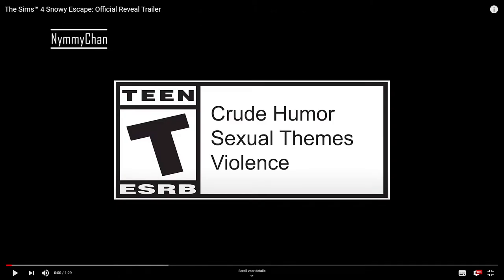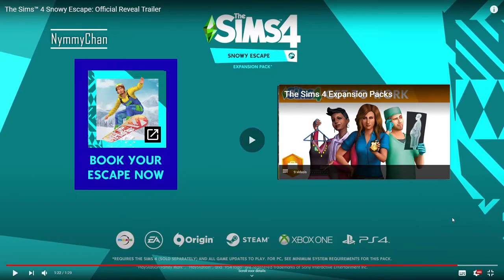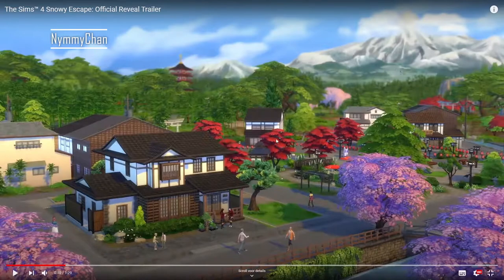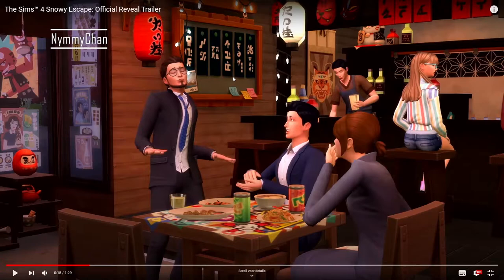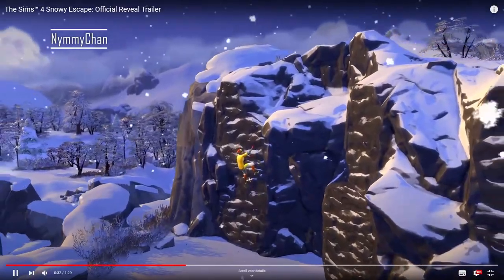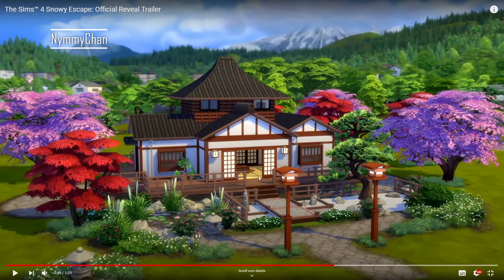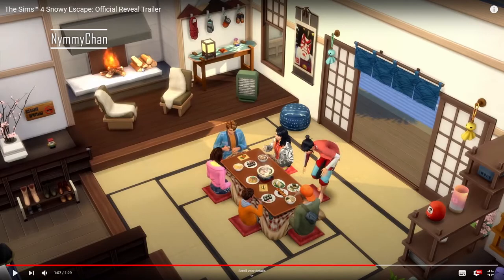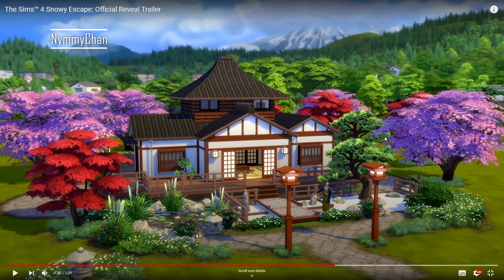Snowy Escape Trailer Reaction. I AM SO EXCITED!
Hi guys!
Today we are looking at the new trailer!